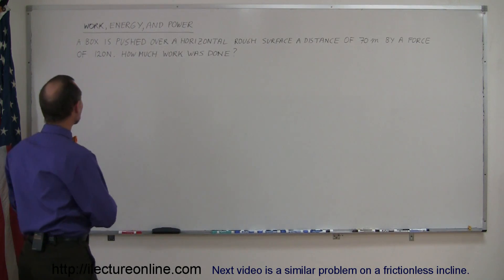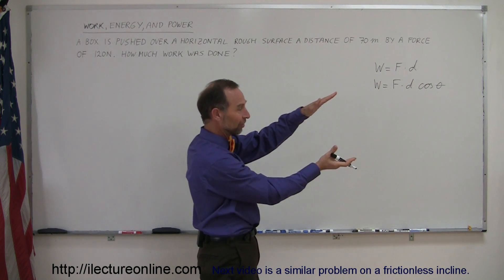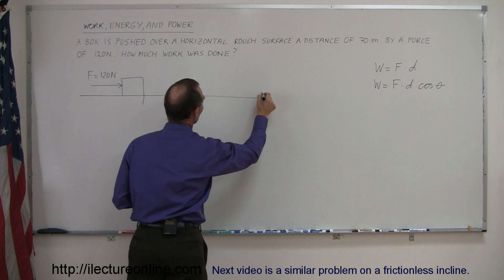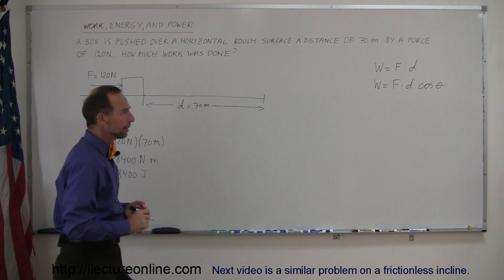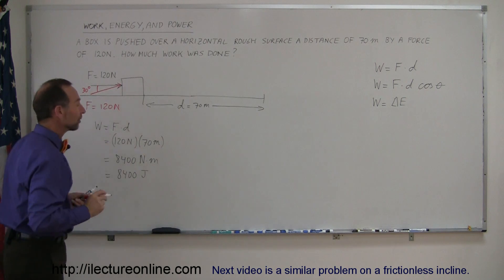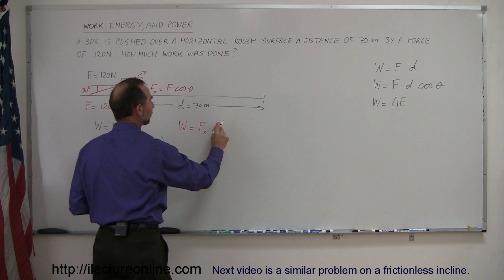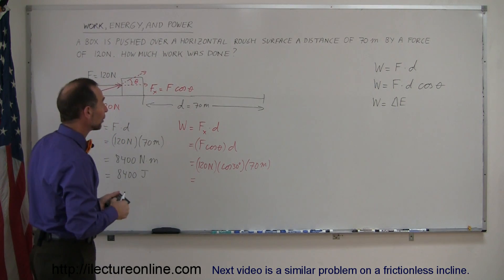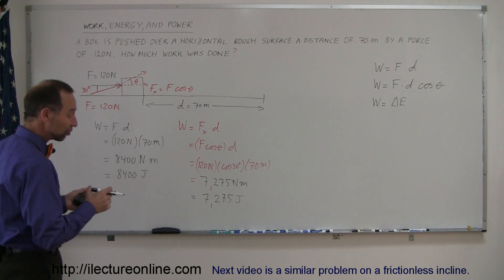Physics 8 Work, Energy, and Power (21 of 37) Box pushed over rough surface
This six part physics lecture series will cover the concepts of Work and Energy.

Problem Text:
A box is pushed over a horizontal rough surface a distance of 70m by a force of 120N.  How much work was done?